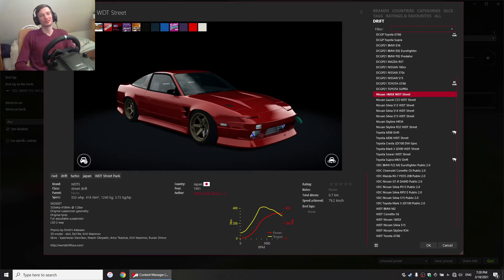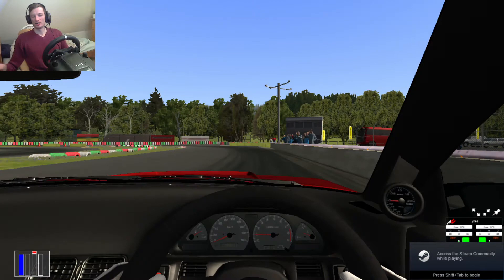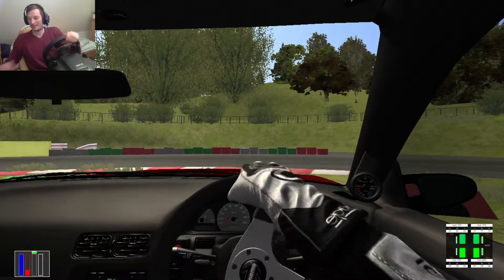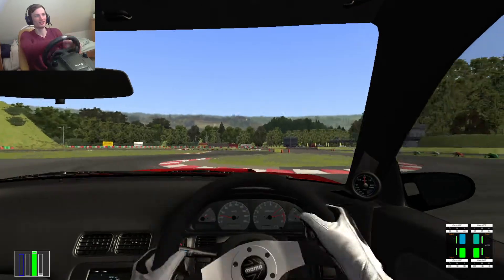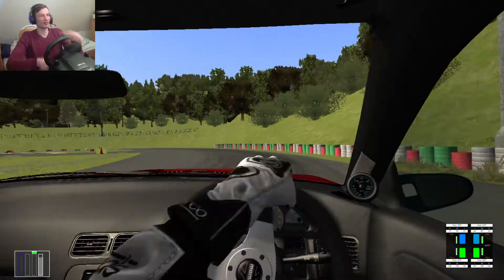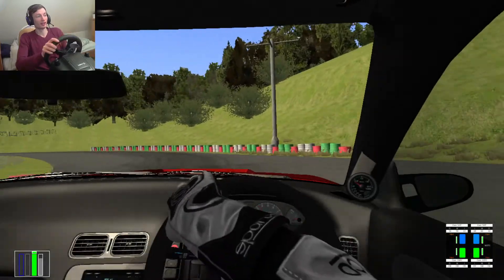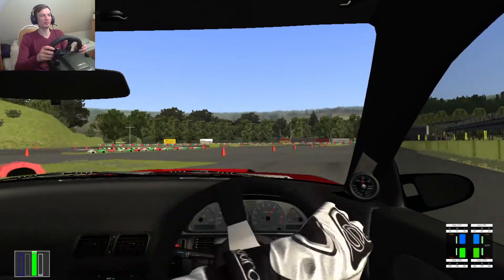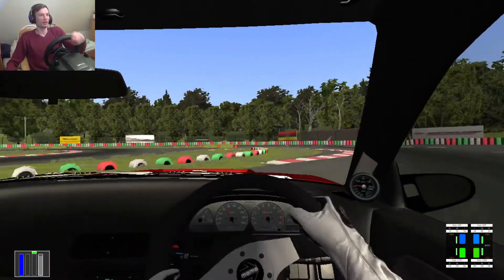333hp Drift Nissan 180SX on Tamada Sportsland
Wheel - Logitech G920 same as G29
Pedals - Thrustmaster T-LCM Load Cell
Headset/Mic - Cooler Master MH650 USB RGB
PC - Macbook 15 (Late 2013) i7, GTX750M,16GB RAM
Mouse - Logitech G305 Wireless
Mouse Pad - Razer Sphex V2
Mouse Feet - Corepad Skatez
Main Screen - Zowie xl2546k 1080p 240hz 24.5 inch TN
Second Screen - LG 4K 60hz 43 inch IPS 43UM7600